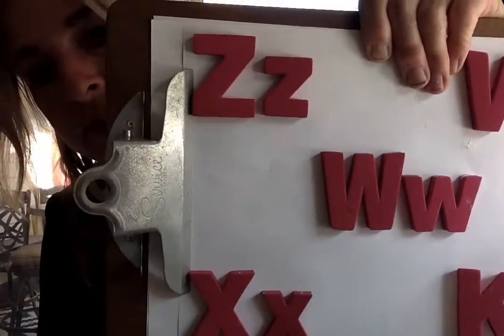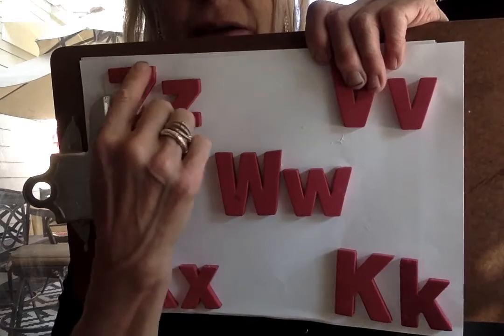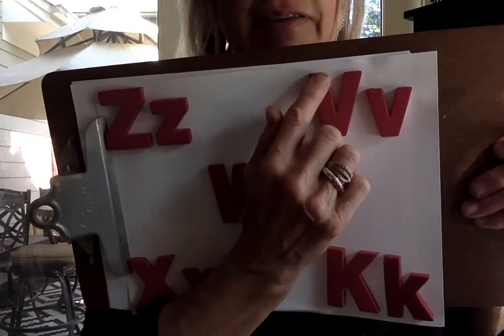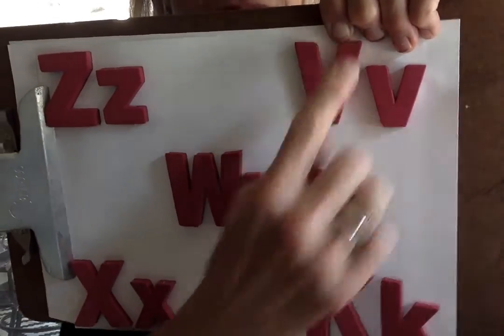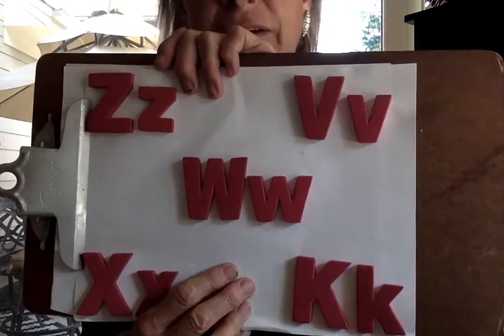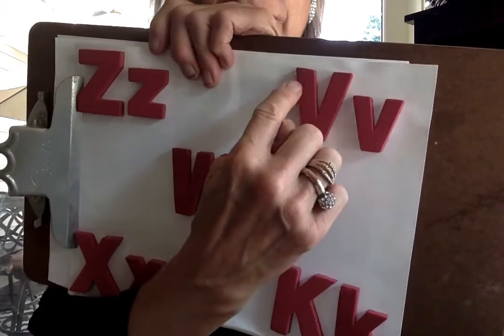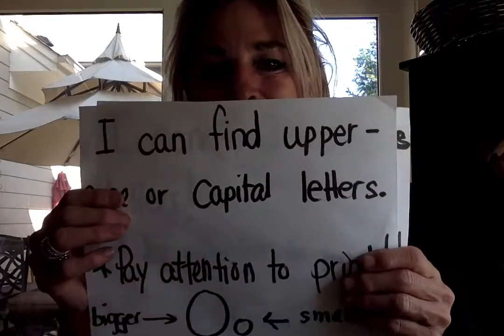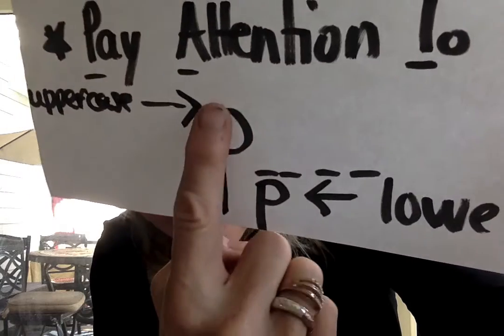Movie on 9 24 20 at 10 42 AM 2 mov mov2